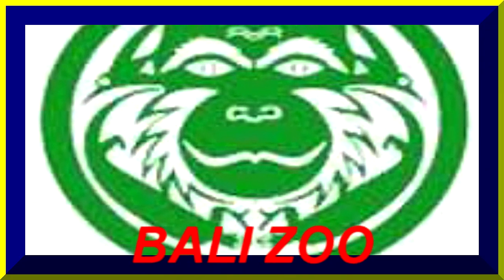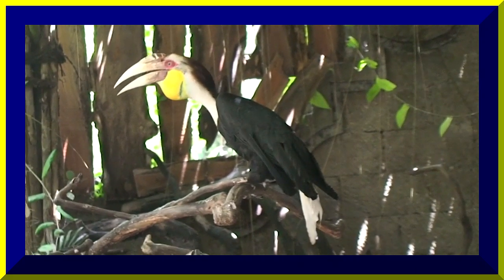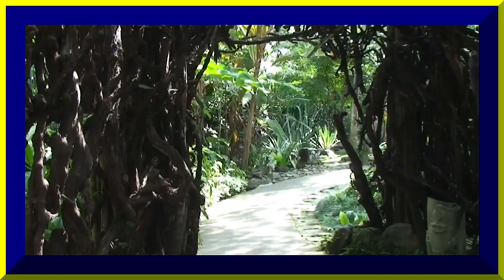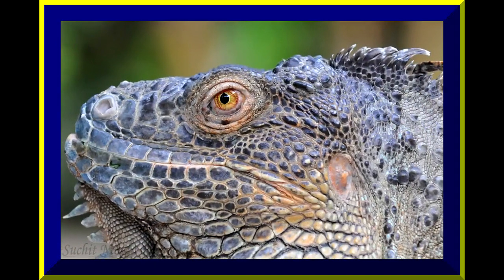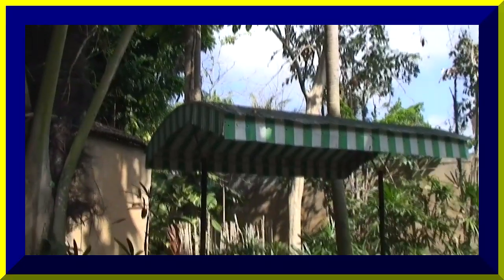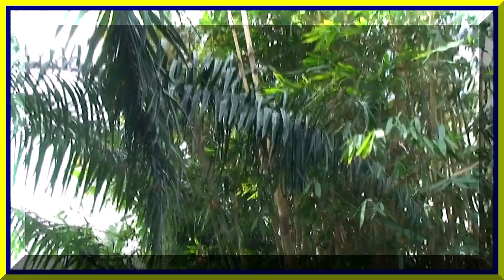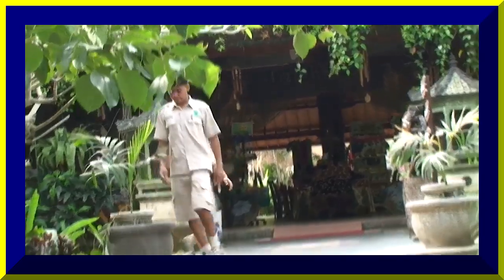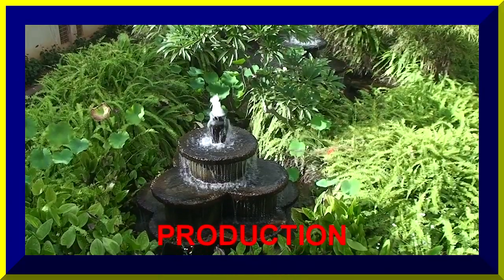IMPRESSIONS OF THE BALI ZOO